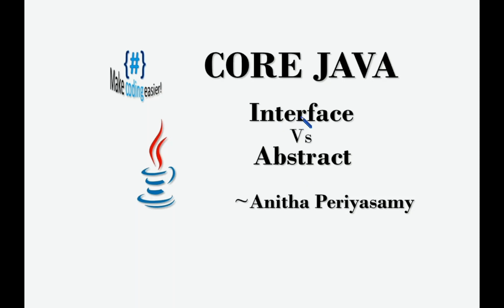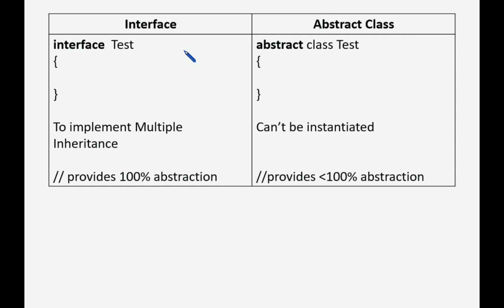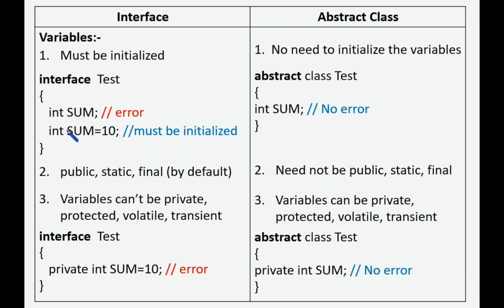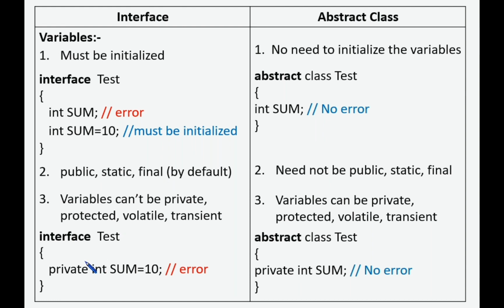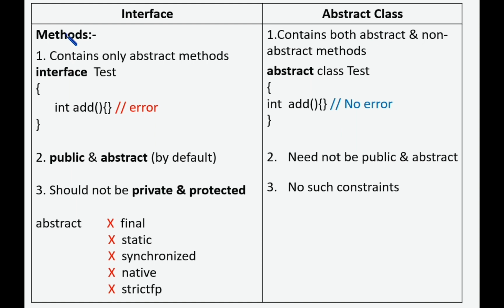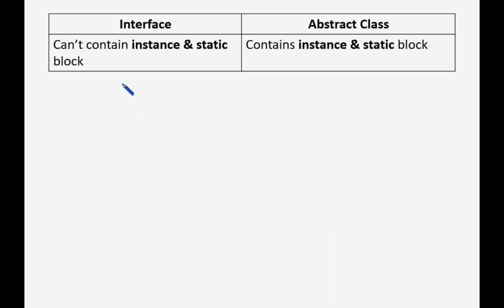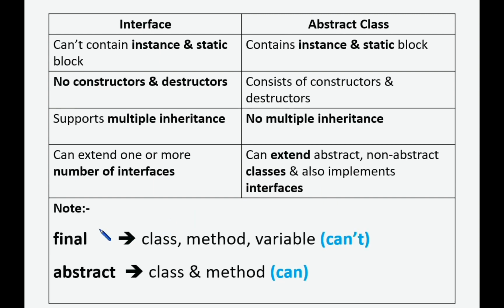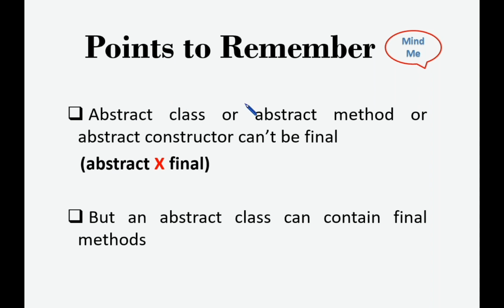Java Interview Questions - Interface Vs Abstract Class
Difference between interface and abstract class like variables, methods, constructor, instance & static block.